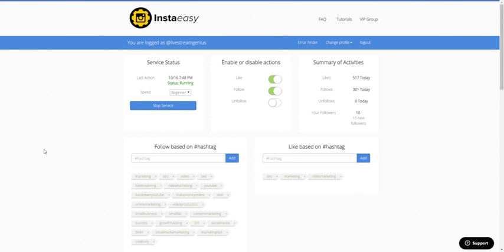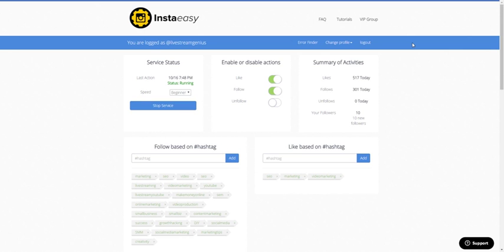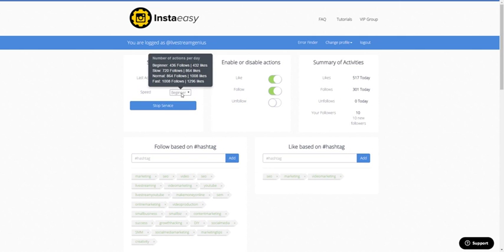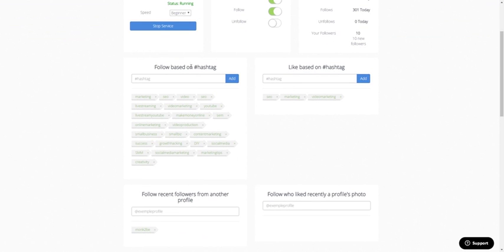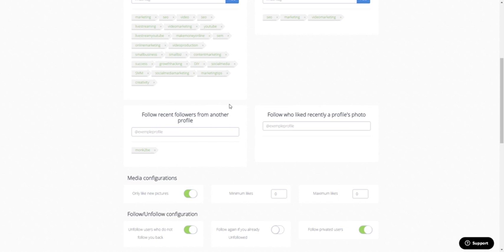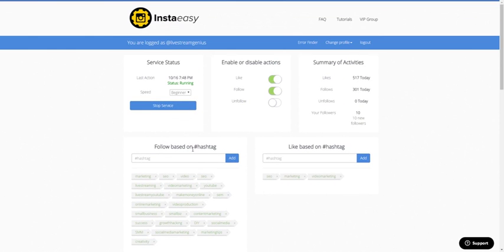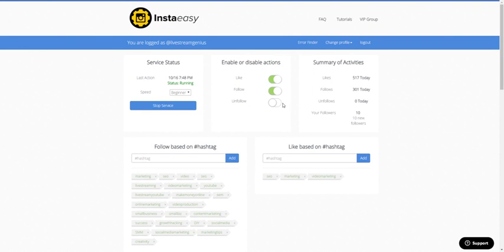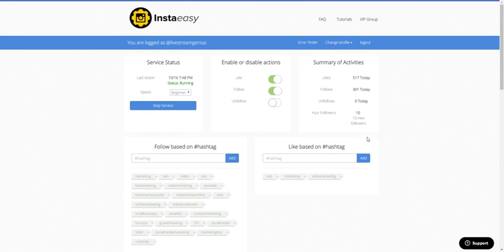Instaeasy Review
After you purchase this awesome tool, send an email to: and I will send you a bonus video showing you how to maximize your business with Instaeasy and how to generate extra income with Instagram.

Instaeasy Bonus
Instaeasy Review and Bonus
Instaeasy Discount
Instaeasy Download